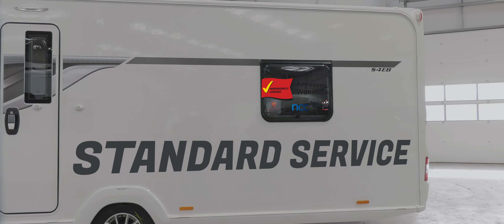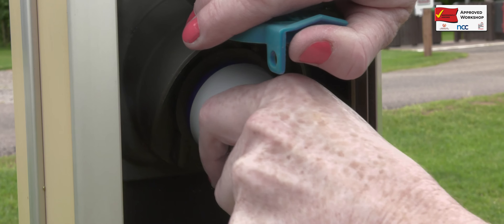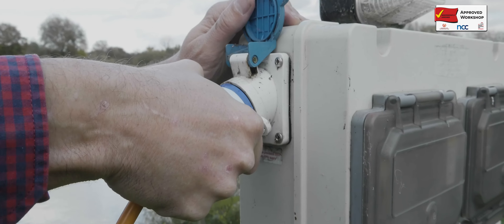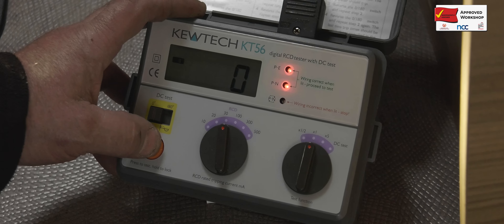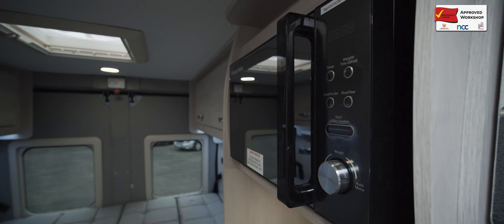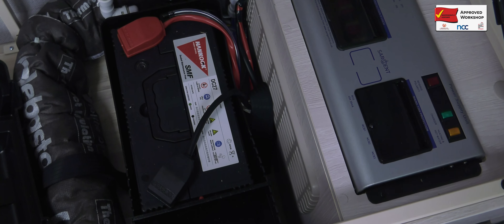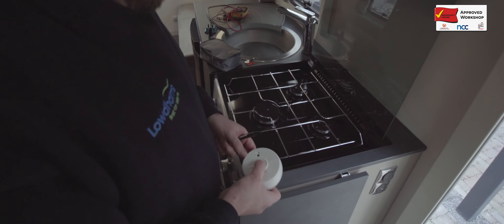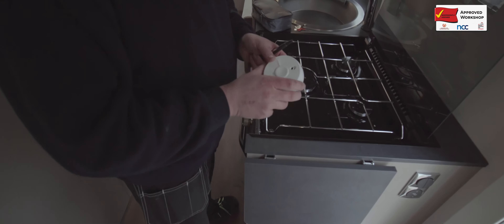Electric checks during an AWS motorhome service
Video 5 of 7. Checks to the motorhome electric system you as the owner should expect as part of your annual habitation service carried out by an Approved Workshop.